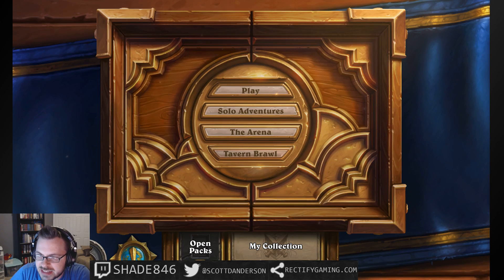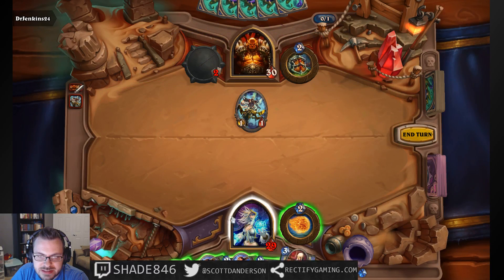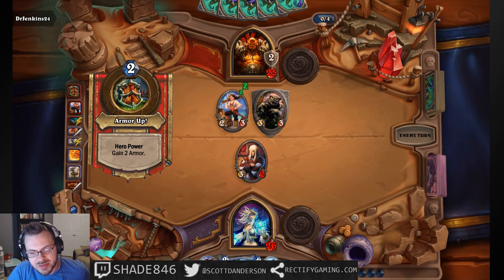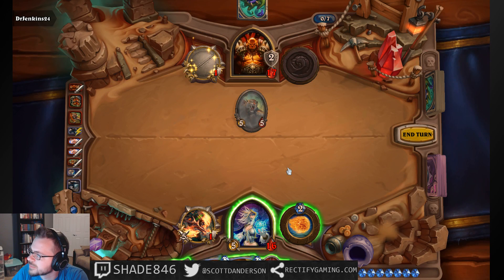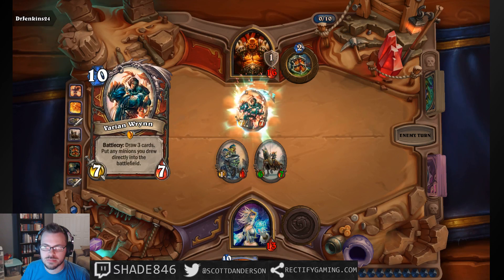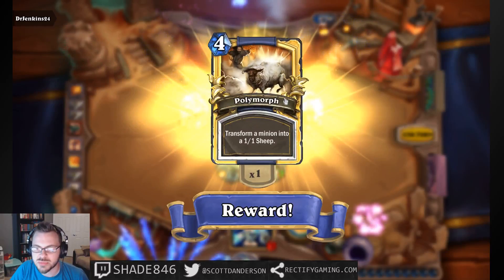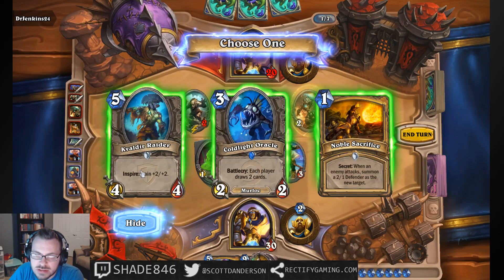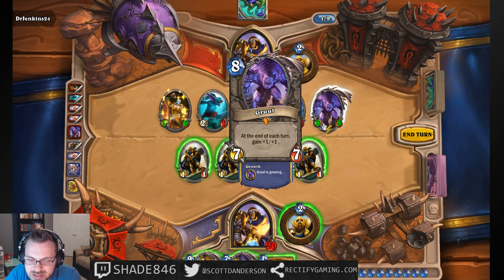Shade plays this week's Tavern Brawl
The resident Hearthstone not-so-expert plays through this week's Tavern Brawl, with his buddy @dontjinxme along for the ride.